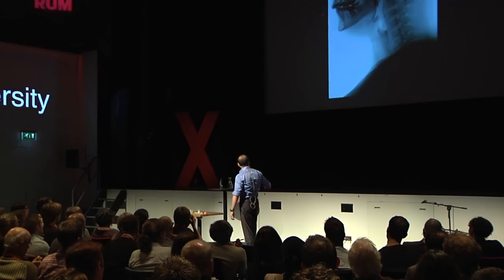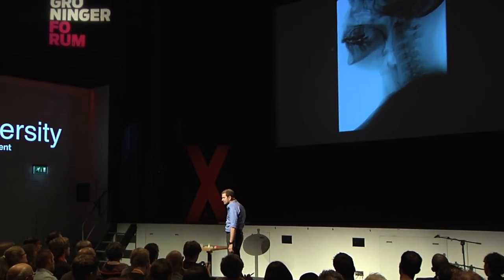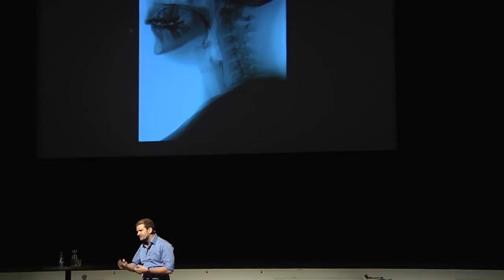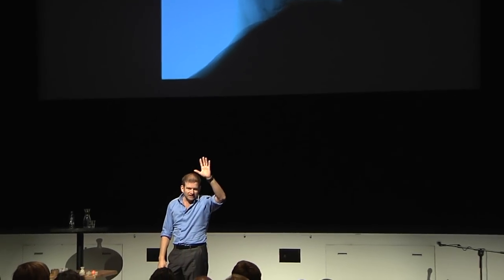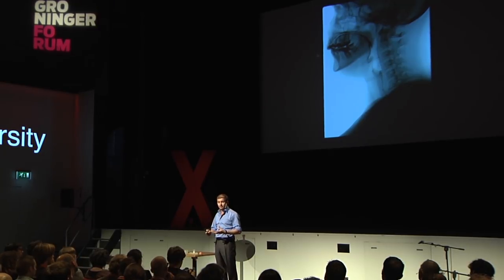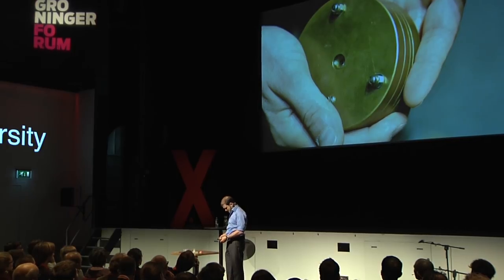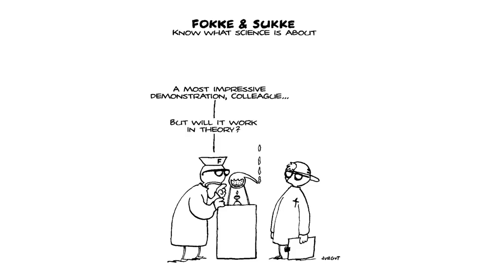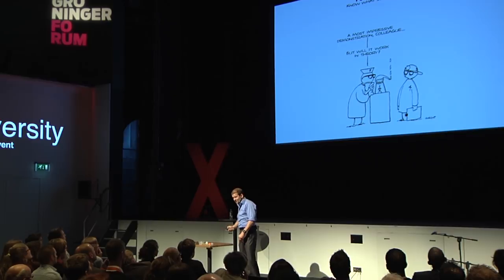Materials have feelings too: Ward van der Houwen at TEDxHanzeUniversity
Ward is an independent engineer, scientist and artist, currently based in Groningen. From childhood on he has been fascinated by the inner workings of all things, nature and technology. As a medical product researcher and developer he specializes in the redesign or reconsideration of existing medical devices: designing them to be better, more economical or just different than what we already have.

Concurrent with his academic, scientific and medical product development career, he has deepened his love for poetry by performing captivating shows involving technology, art, nature and particularly, space exploration.